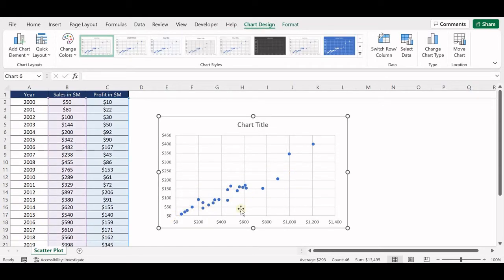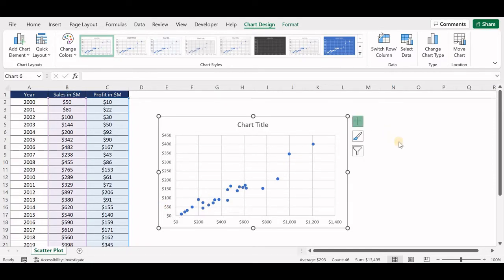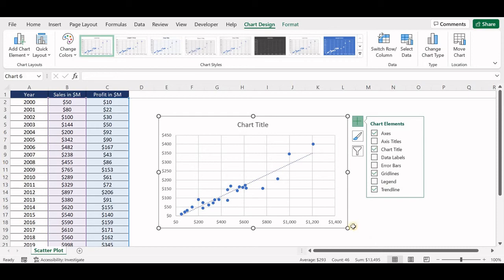How to create Scatter Plots in Excel?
In this video, we will be discussing how to create Scatter Charts in excel using a simple table.
Graphs provide a pictographic view of your data.